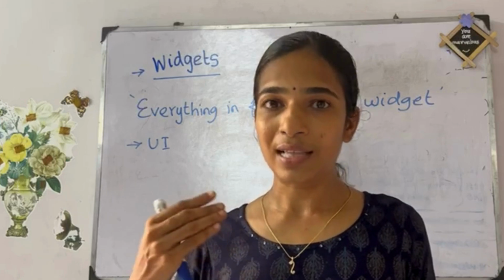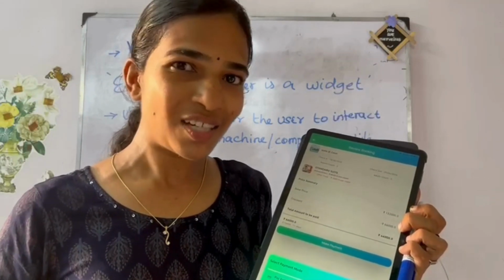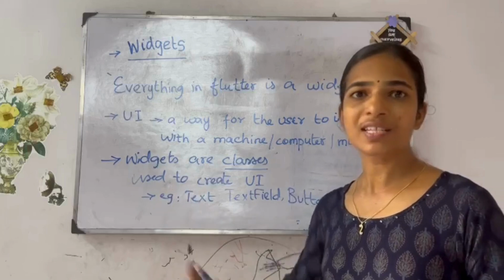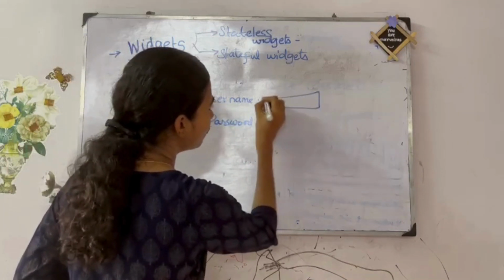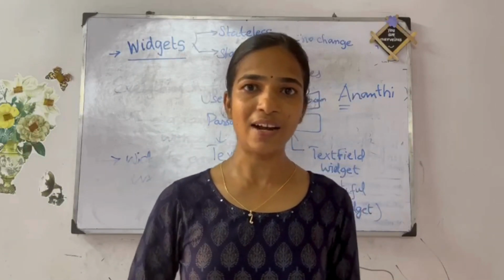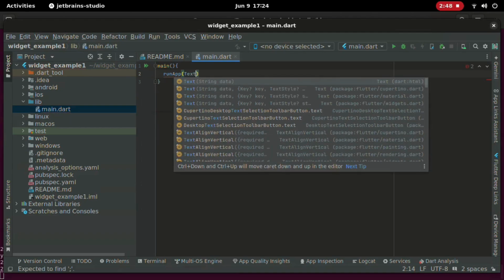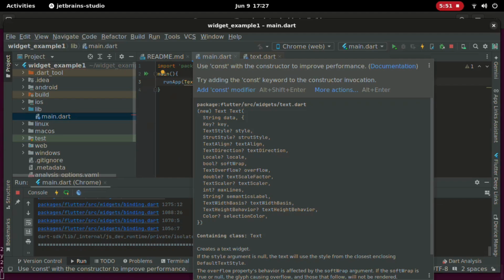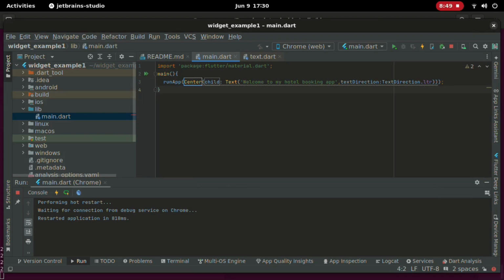widget in flutter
What is a Flutter widget - UI, Stateful vs stateless widget, simple flutter app  'hello world'